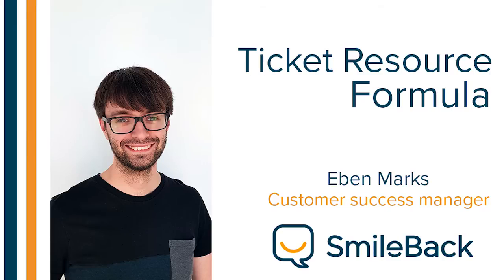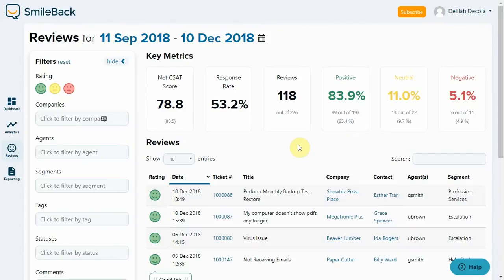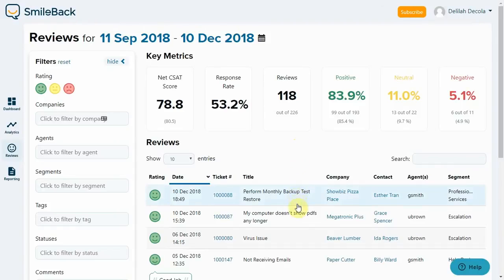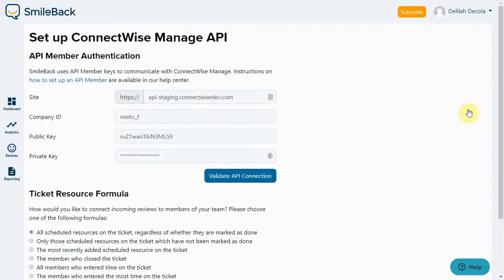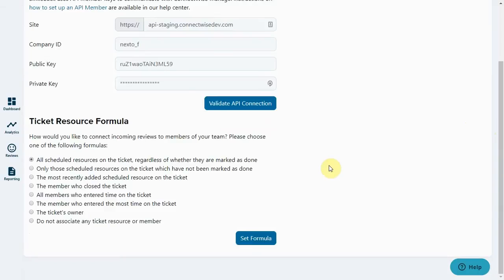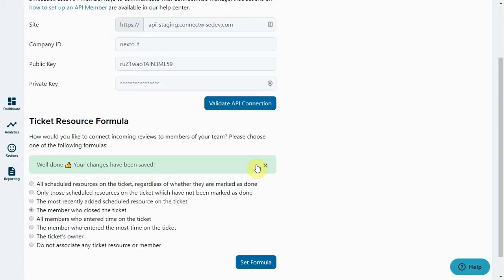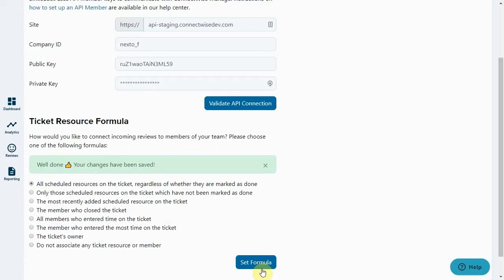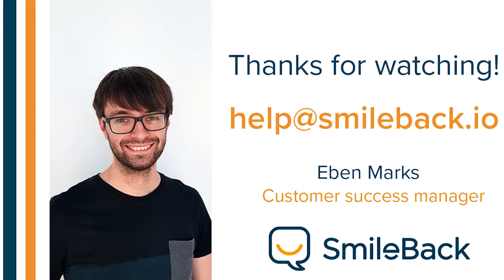SmileBack tutorial - Review agent attribution for ConnectWise PSA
Learn how to set which resource names are credited with reviews. Please note that "Ticket resource formula" was the old name of this setting when the video was created and there are now some more option available than what is shown here.